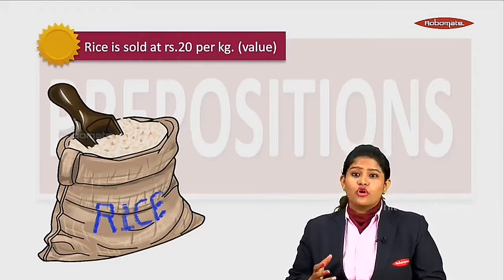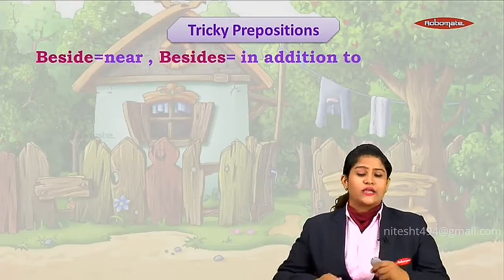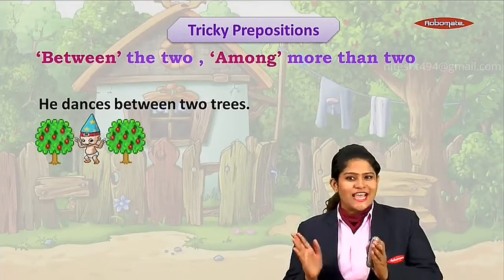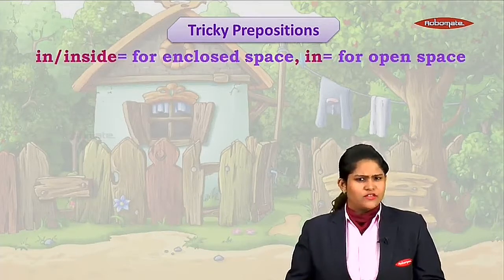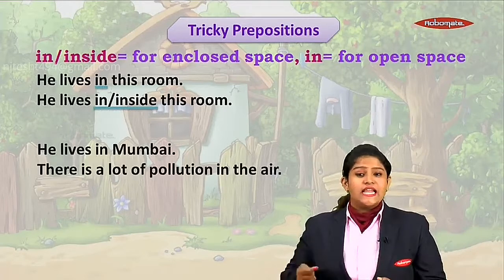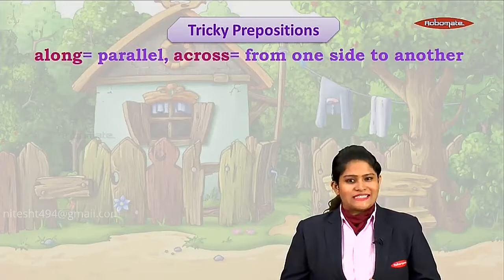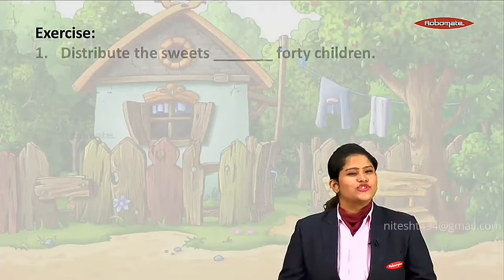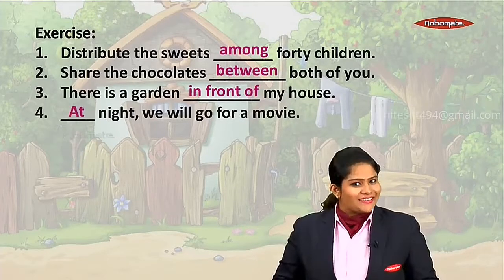Preposition part 5